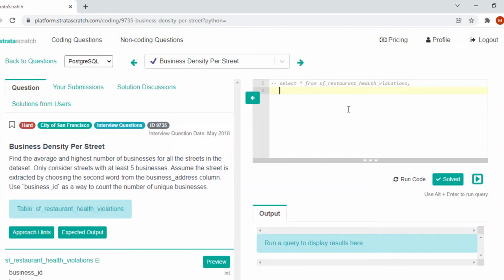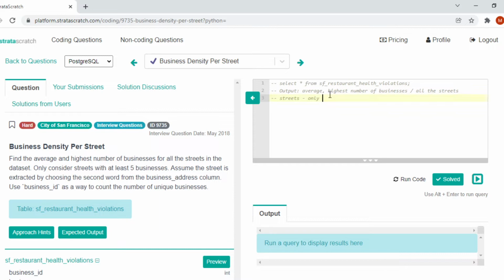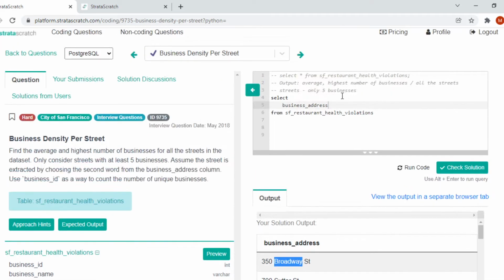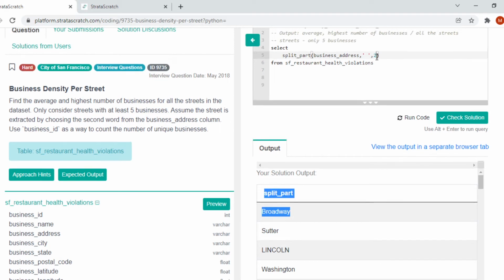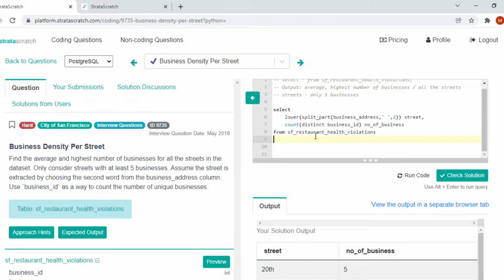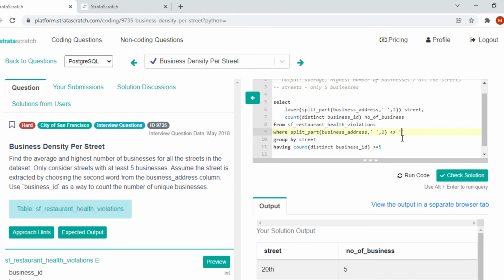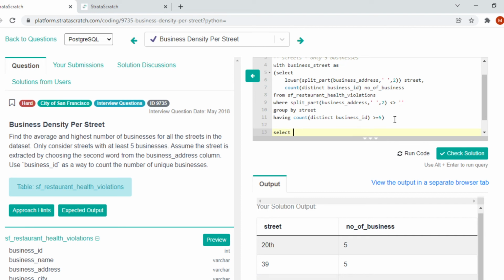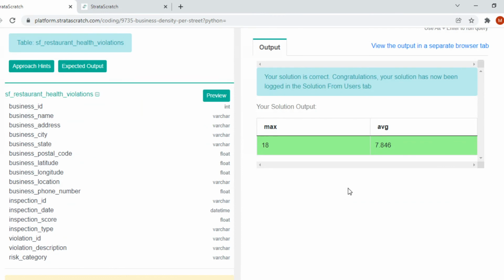SQL Interview Question - 4 Hard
SQL with POSTGRE.

Question:  Business Density Per Street
Find the average and highest number of businesses for all the streets in the dataset. Only consider streets with at least 5 businesses. Assume the street is extracted by choosing the second word from the business_address column. Use `business_id` as a way to count the number of unique businesses.

SQL interview questions clearly explained with simple terms easy to understand.